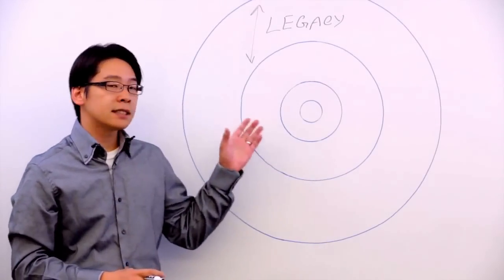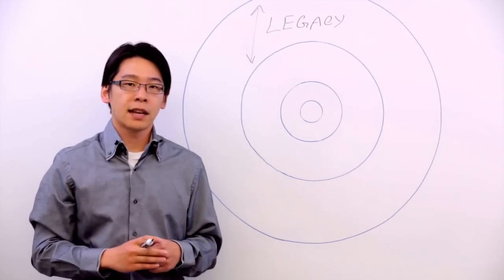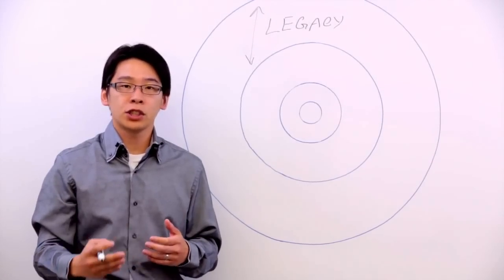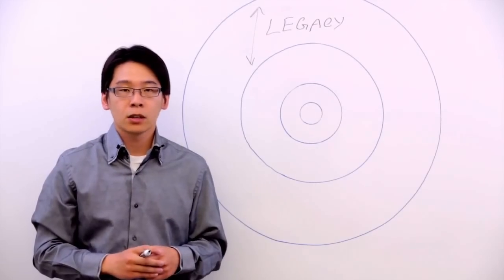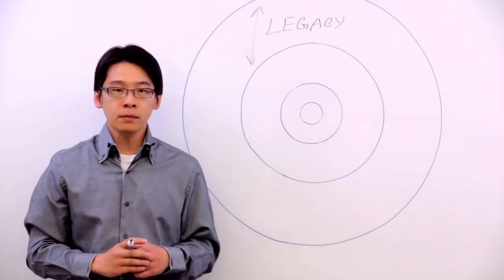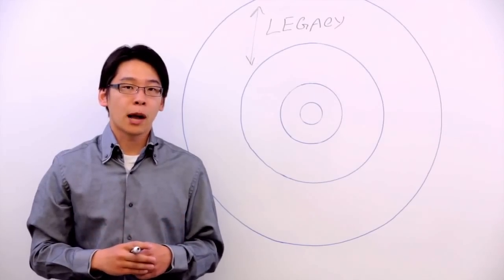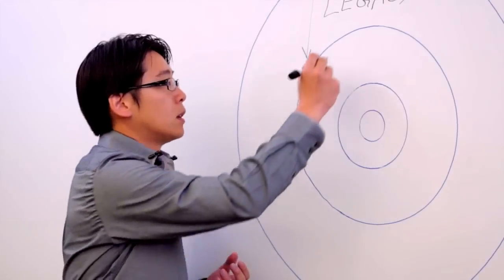Coverity Test Advisor White Board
Improve the efficiency and effectiveness of unit testing by focusing time and resources on most critical parts of the code. Define what code needs to be tested based on risk criteria. Analyze tests with intelligence into code behavior, criticality and change impact. Surface untested code violations in the developer's workflow for quick and efficient remediation.